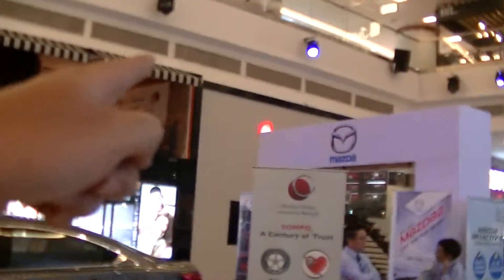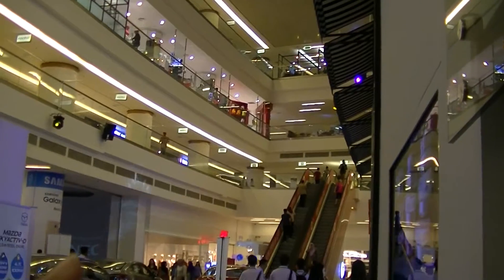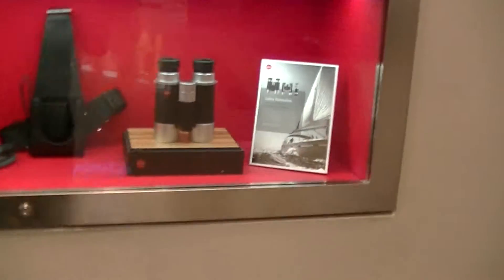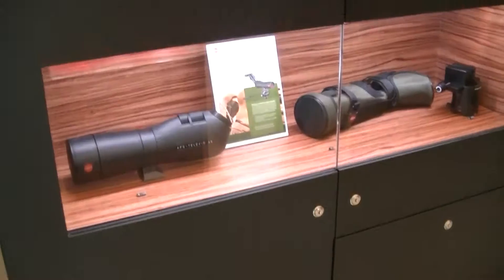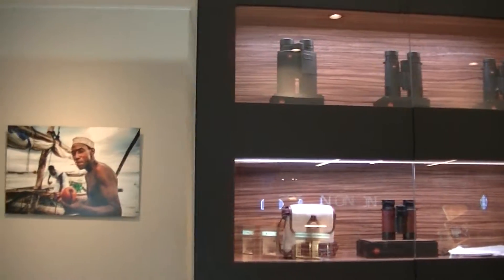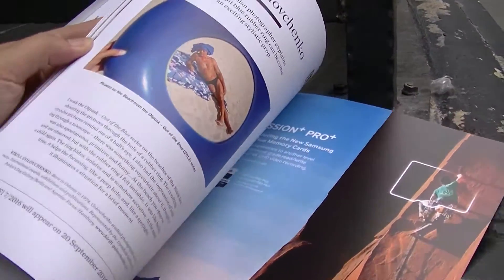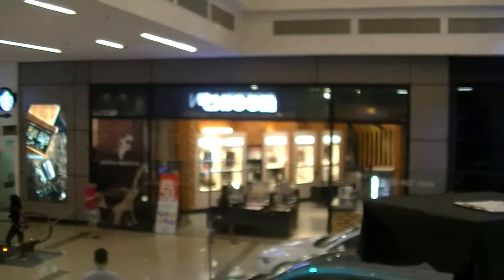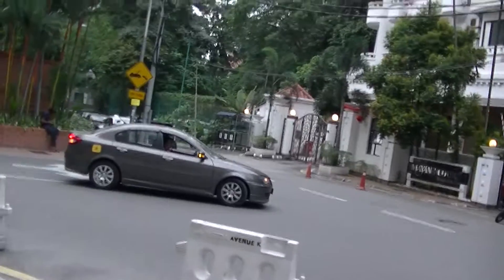Leica Store, Avenue K 2017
About
Purveyors of Fine Photographic Equipment.

Awards
Pioneers of the first compact 35mm camera, circa 1913

Products
Leica Cameras and Sport Optics

categories
Camera/Photo · Camera Store

Avenue K

156, Jalan Ampang
Kuala Lumpur, Malaysia

HOURS

10:00AM - 10:00PM

Shopping Mall

STORY
Welcome to Kuala Lumpur's coolest social hub where shopping is celebrated. Avenue K or AK as it is also fondly known as is far from a regular mall. AK offers exciting experiences for shoppers and visitors from near and far in the heart of KL city.

AK aims to be a friendly, urban retail space where you go to relax and indulge between work and home. We cater to your day-to-day requirements as well as your weekend pleasures, befitting with our tagline -

Make Friends, Create Trends.

Leica M10 Exclusive Preview + Parking Fine Policeman

Gerryko Malaysia Media Events & Food, Gerryko Malaysia, GerrykoMalaysia,  Gerryko Malaysia TV & Vlogs, Gerryko Malaysia Cosplays, Gerryko Malaysia New Zealand, Gerryko Malaysia Gunpla Gundams & Toys,